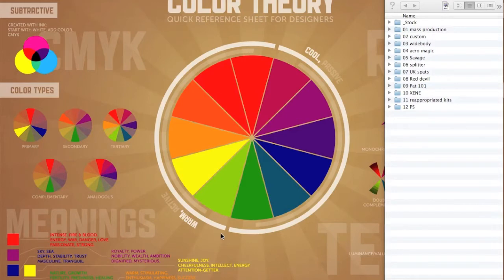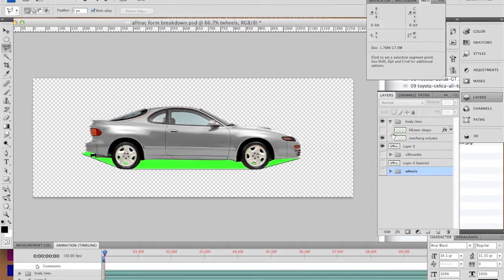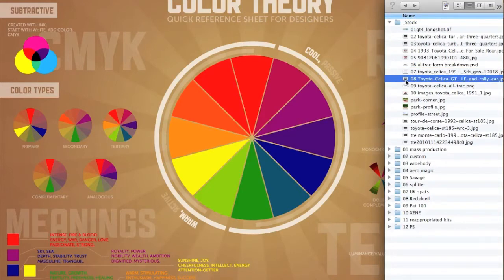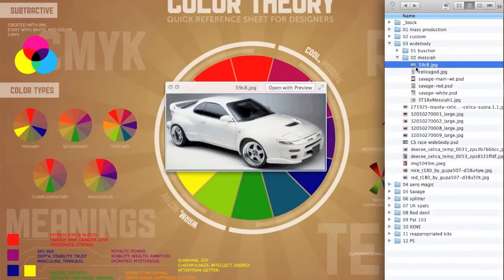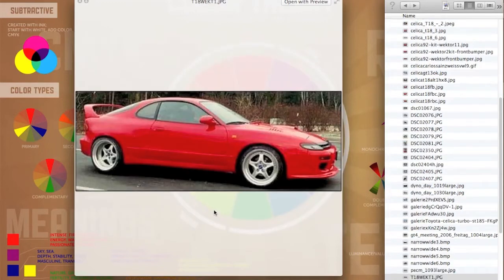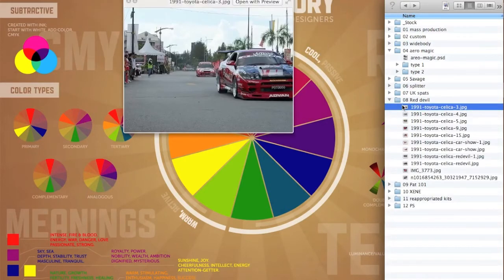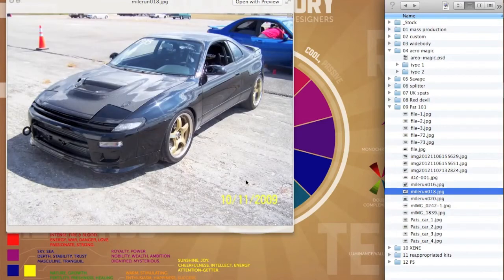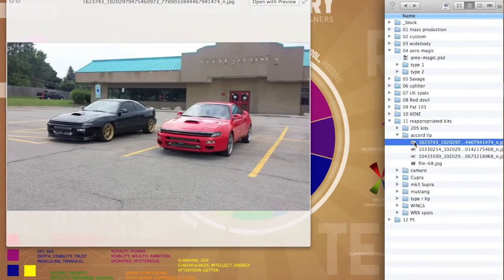Project CMS Episode 5: Exploration of Gtfour Aesthetics and body kit design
A look at my thoughts on the design of the St185 design and how to improve and modernize its looks. Watch at full screen, and grab a snack. This is a long one. Plus I might say Aesthetics a whole lot.
A lot of the images used in this video can be found